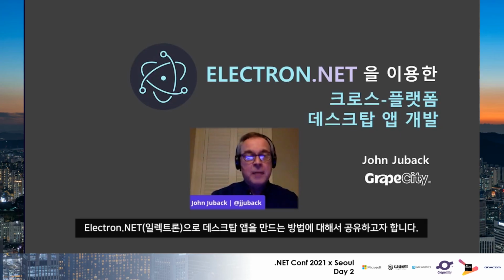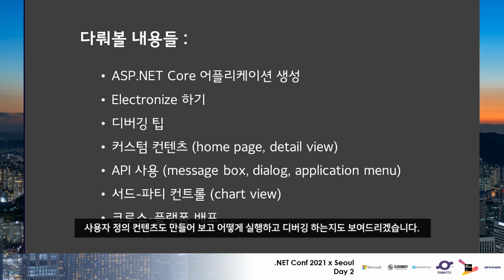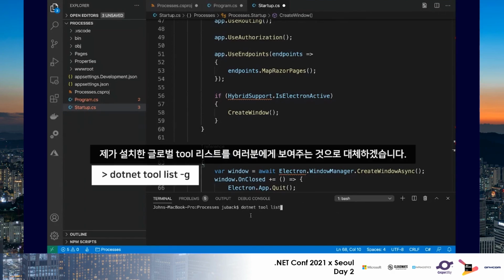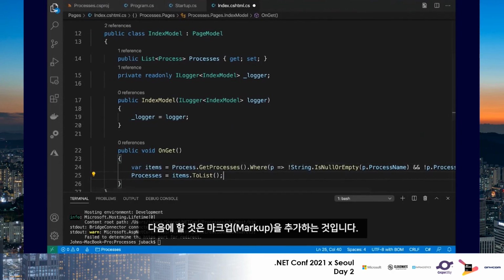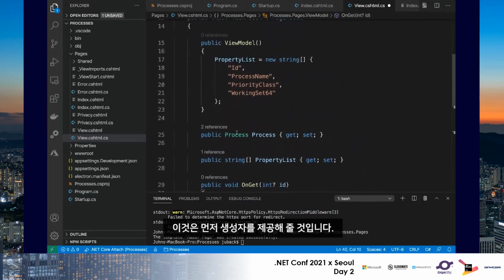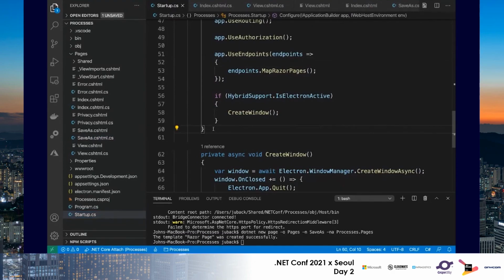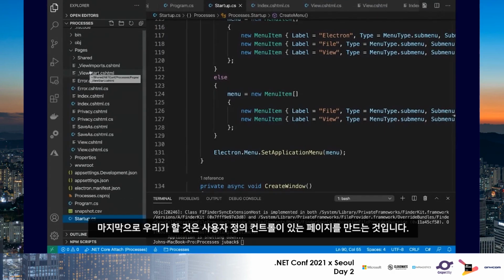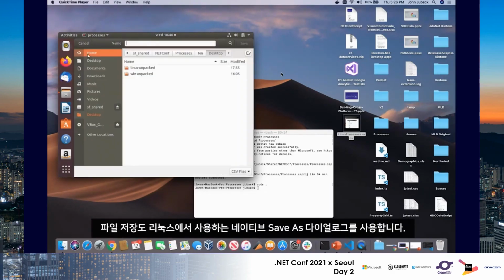[.NET Conf 2021 x Seoul] 일렉트론 닷넷을 이용한 크로스 플랫폼 데스크 톱 앱 개발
ASP.NET Core 어플리케이션을 Electron.NET을 이용하여 윈도우, 리눅스, 맥에서 동작하는 네이티브 어플리케이션을 개발하는 방법을 공유합니다.

[발표자 소개]
John Juback
GrapeCity, Product Architect of ComponentOne